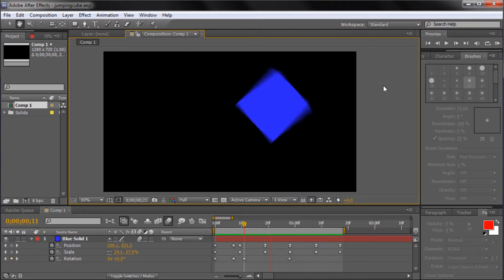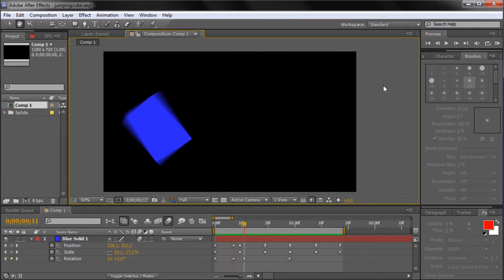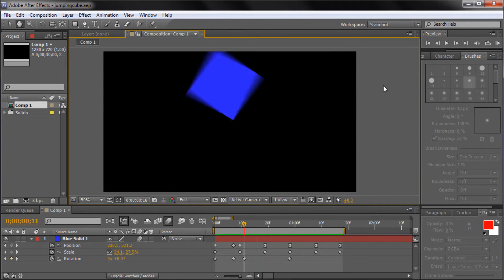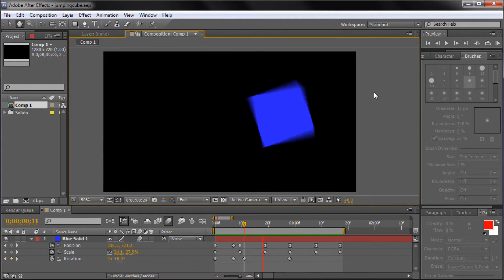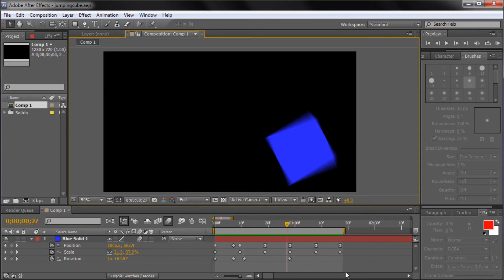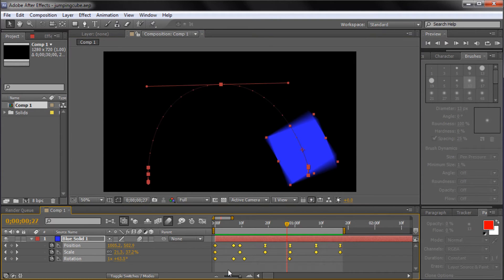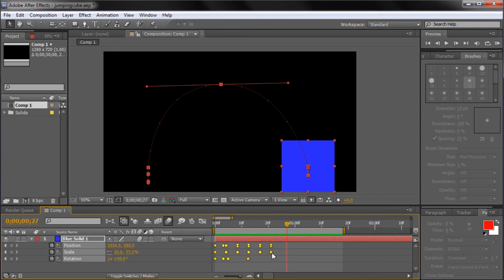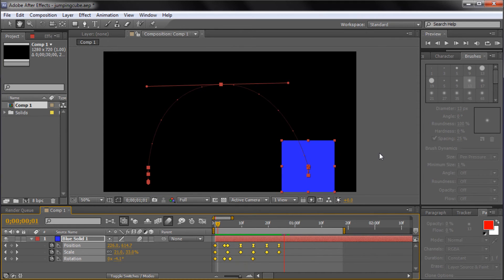60 Second After Effects Tutorial : Adjust Animation Speed by Scaling Keyframes -HD-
In this 60 second tutorial, you will learn how to quickly adjust animation speed in After Effects by scaling keyframes.